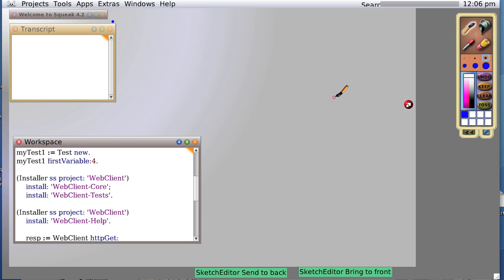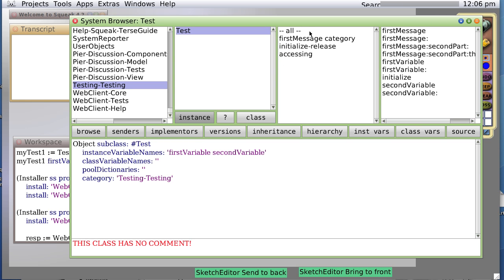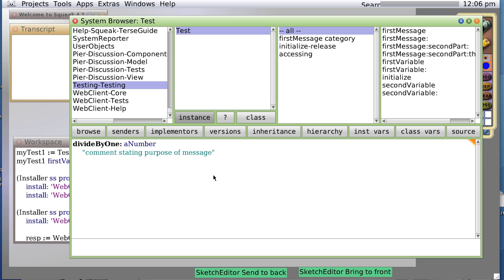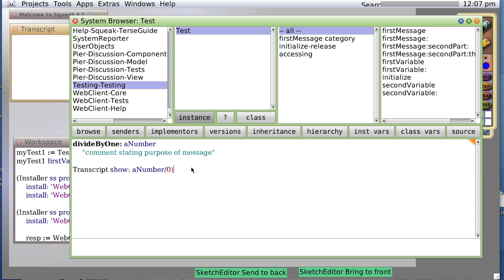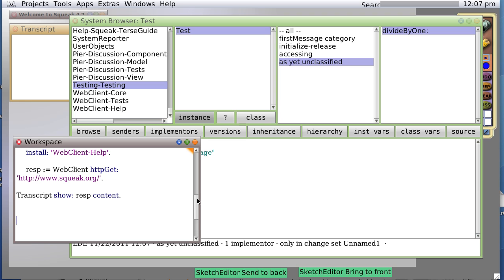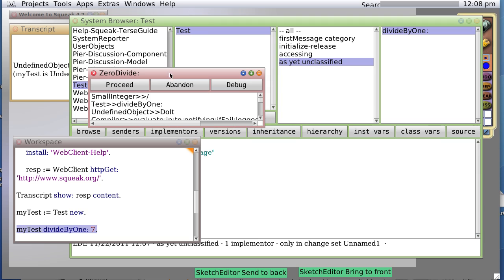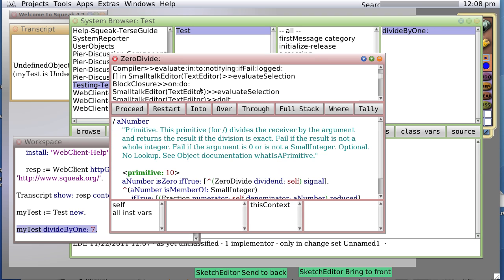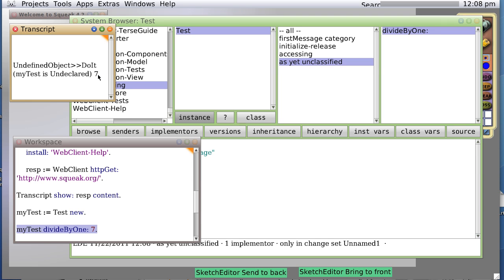squeak smalltalk tutorial: intro to debugging and exceptions 0.0.0.15.mov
really beginning squeak smalltalk tutorials